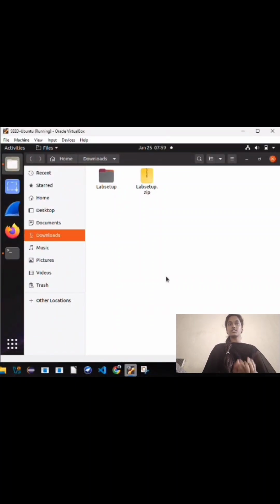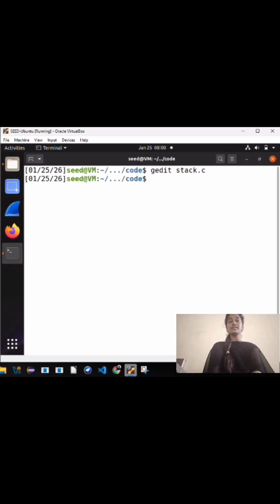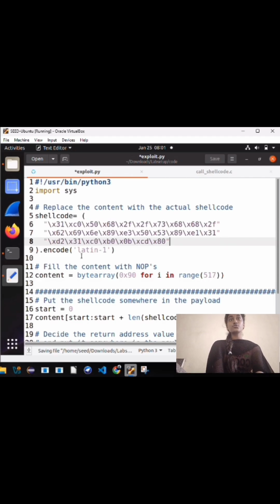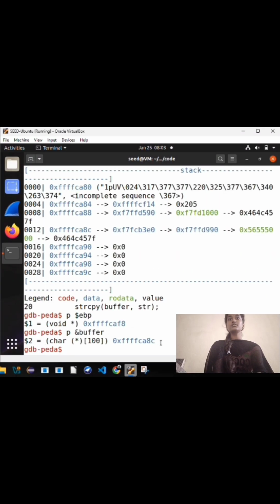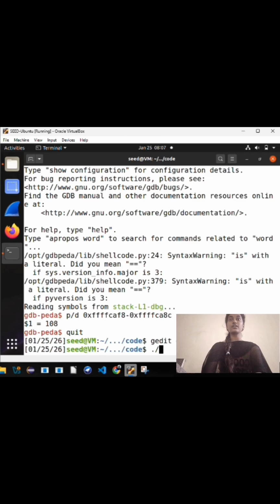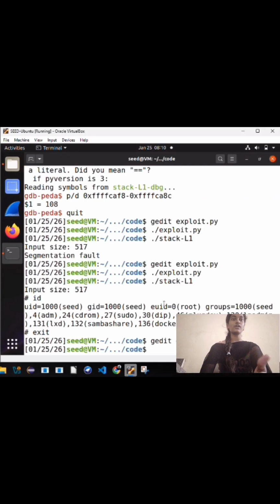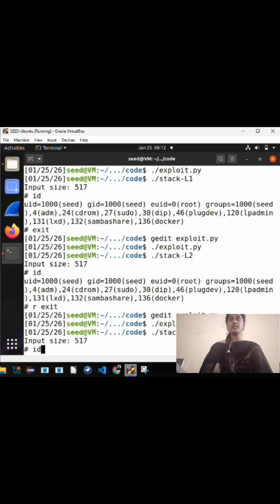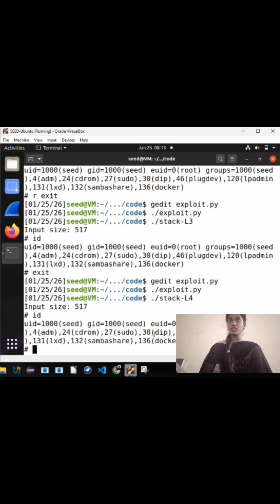Seed Labs - Buffer overflow attack